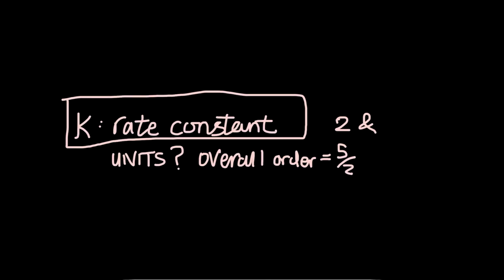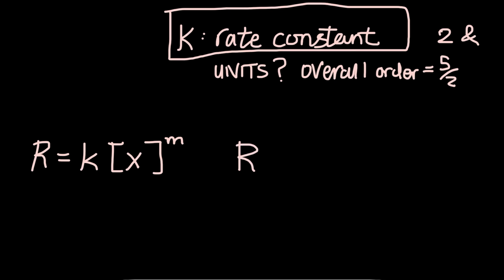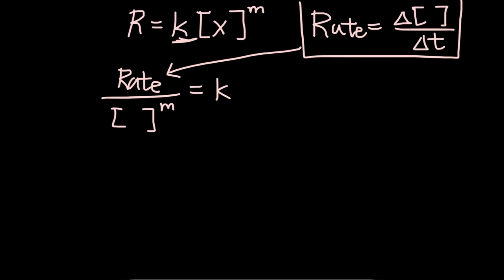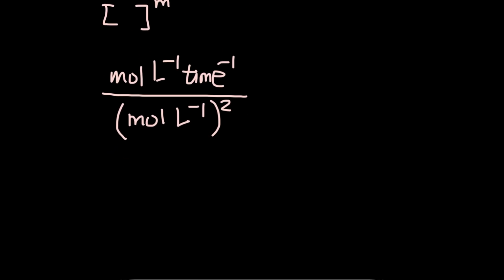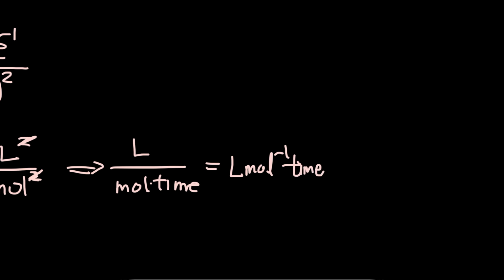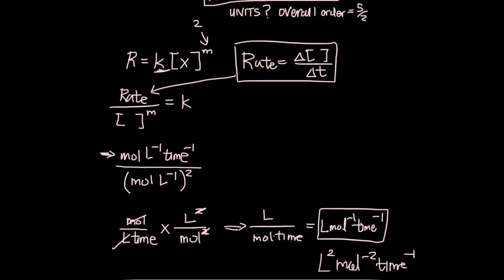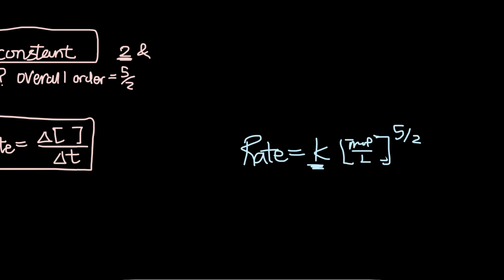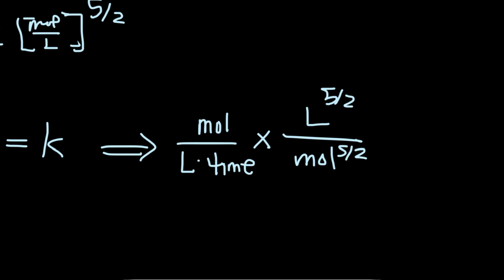Find Rate Constant Units Problem***| chem102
If the overall order is 5/2, how to find the rate constant’s units?
10000% on your next exam.

Chemistry

Ps: note while 0 order is Ms^-1, 1st and 2rd order is M^-x s^-1. (x is 1&2 respectively). Notice how one is Mol/L but the others are L/mol, so it’s M^-1…..